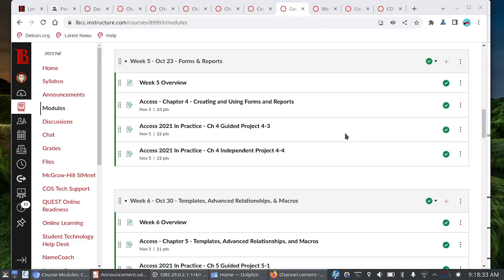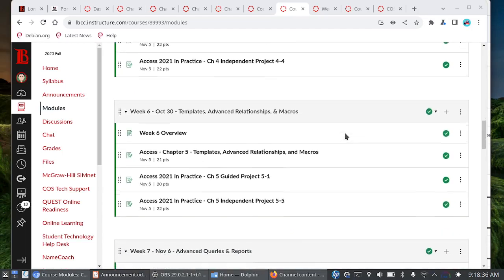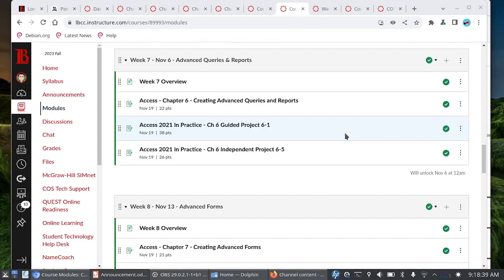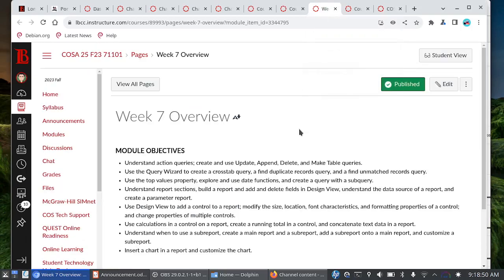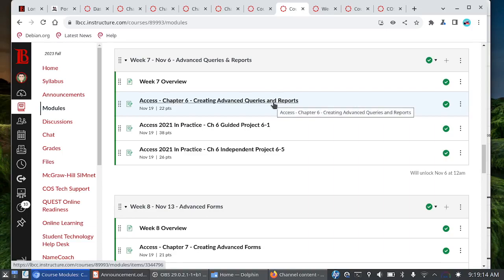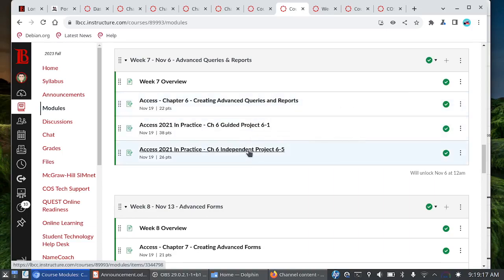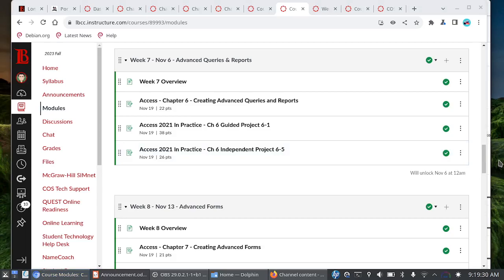COSA 25 - Week 7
Access Chapter 6 - Advanced Queries and Reports